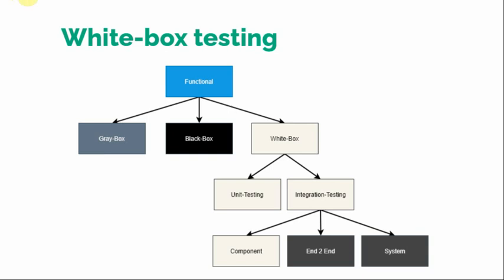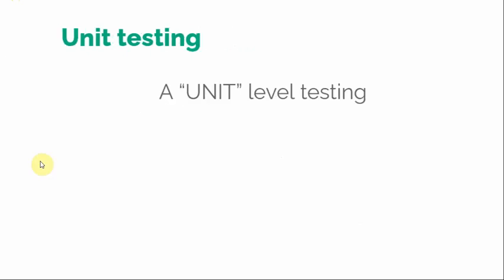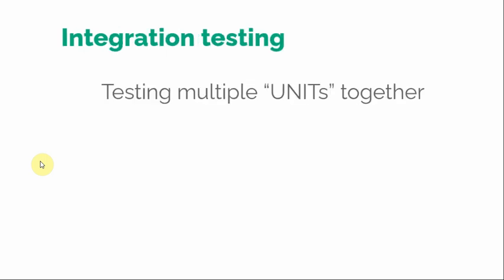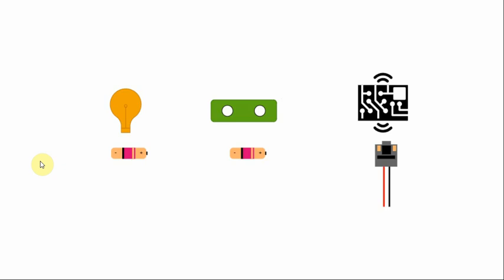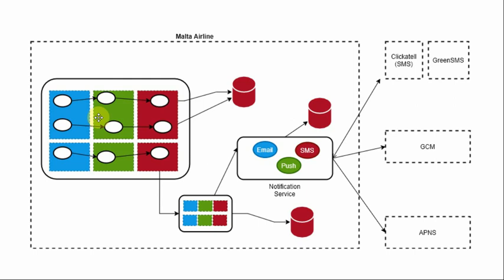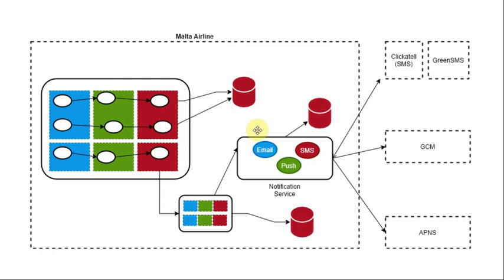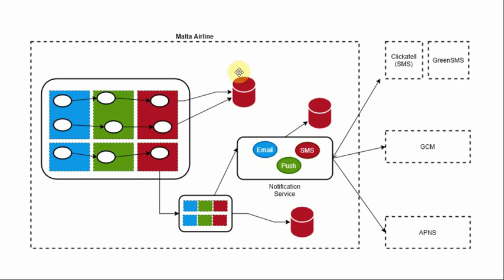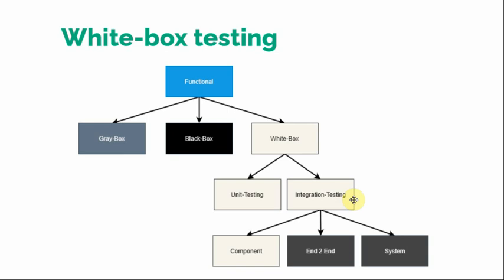Types of White Box Testing | Delivering Quality 9 | API Testing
Unit Testing, Integration Testing, Component Testing,  System Testing, End to End Testing